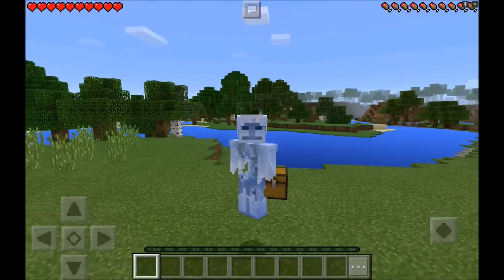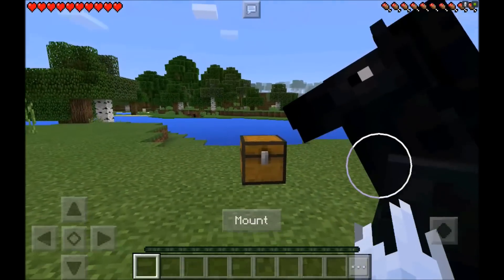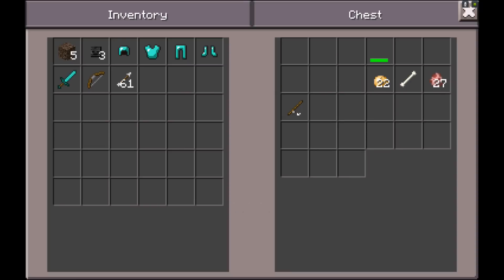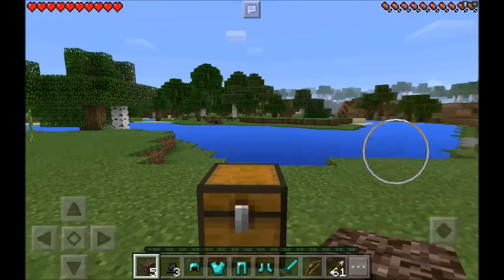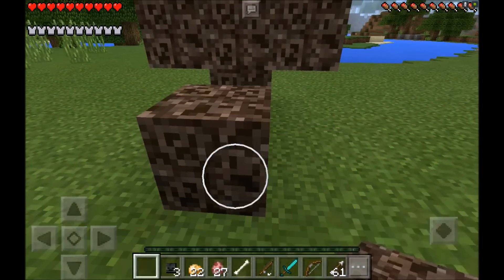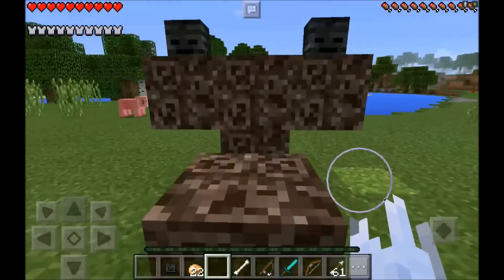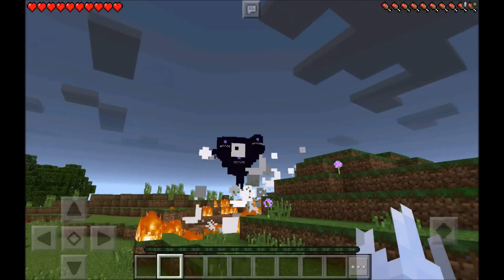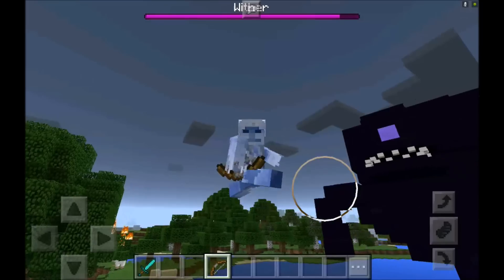Minecraft Pe - How To Spawn A Wither Storm - Minecraft Pocket Edition!!!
in today's video I'll be showing you How To Spawn A Wither Storm In Minecraft Pocket Edition and it works on iOS as well as Android and it works on every single title update 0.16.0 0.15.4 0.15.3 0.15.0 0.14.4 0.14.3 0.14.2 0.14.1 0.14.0